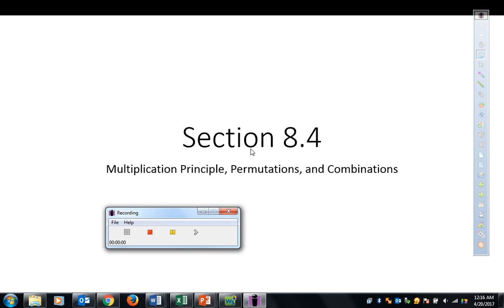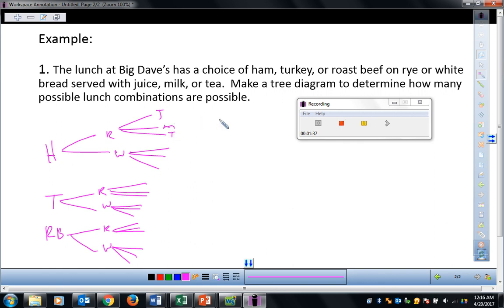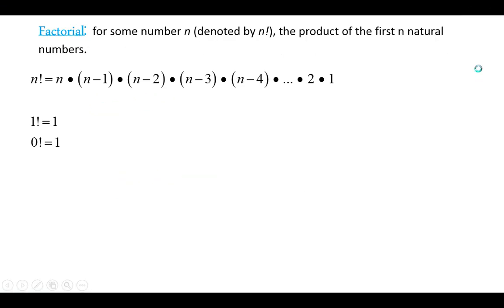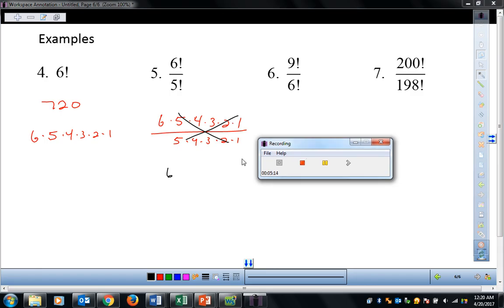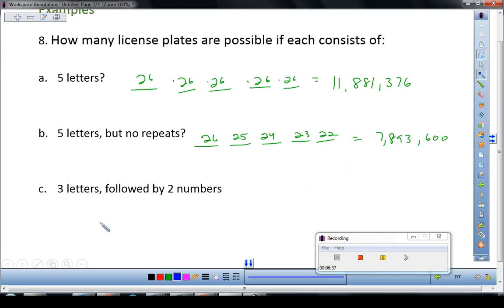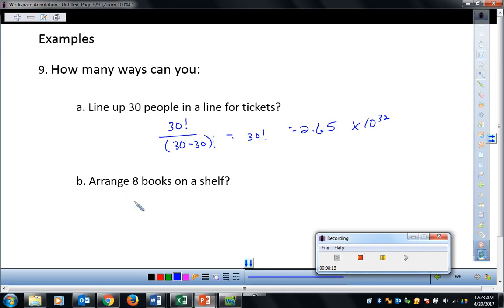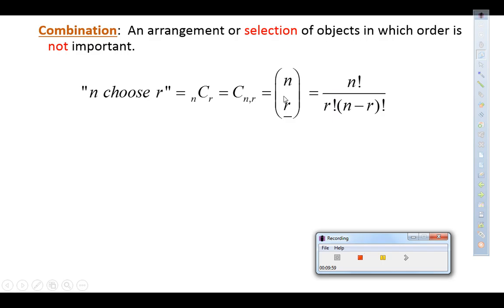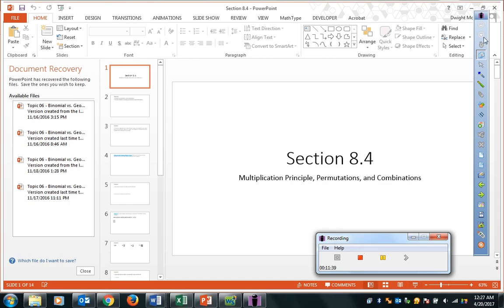Section 8.4 Permutation & Combinations